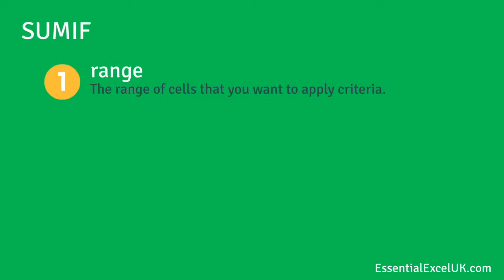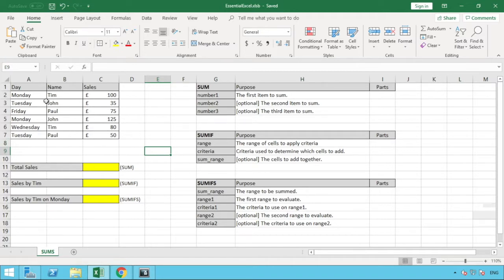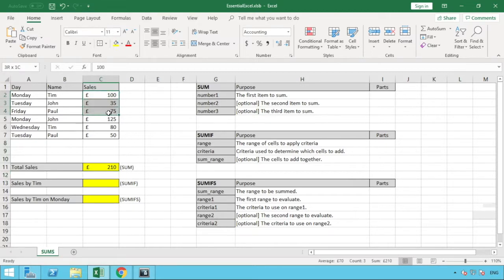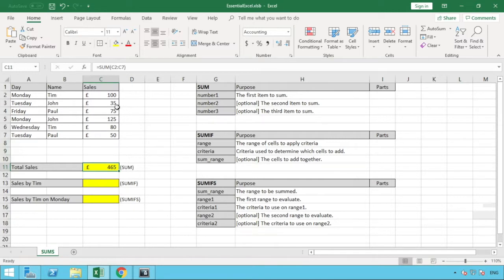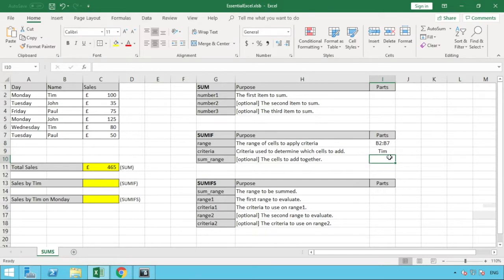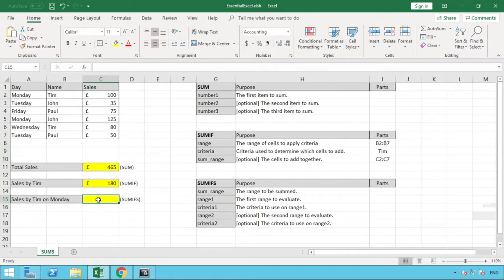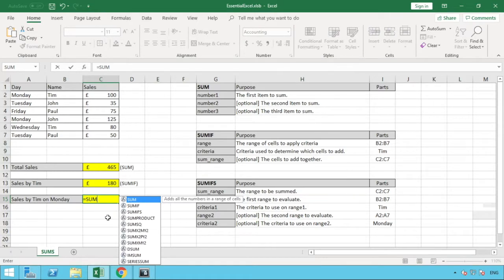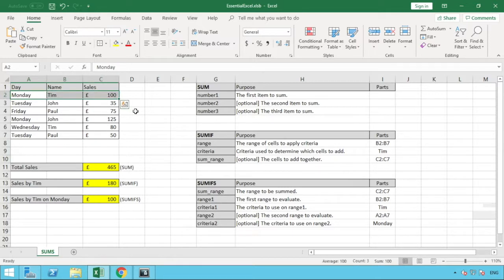How To... Use the Excel SUM Formulas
This tutorial from Essential Excel walks you through each part of the Excel SUM Functions and explains how to use with an in application example. We look at the functions: SUM, SUMIF and SUMIFS.